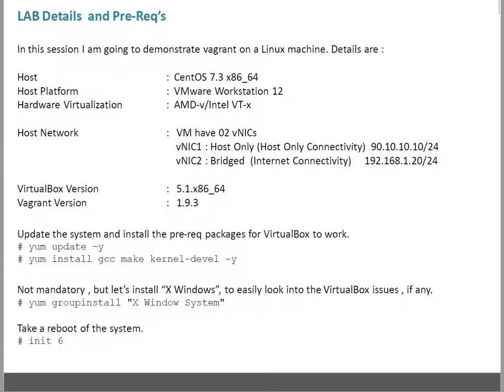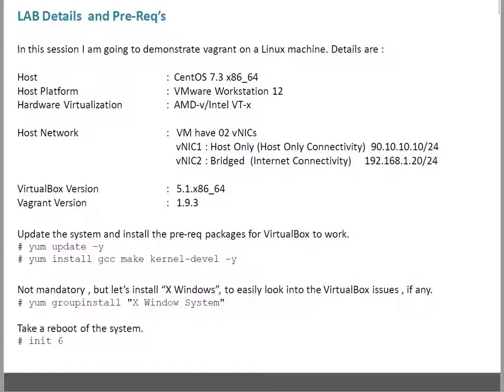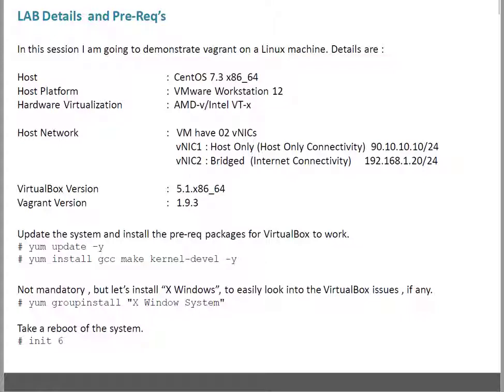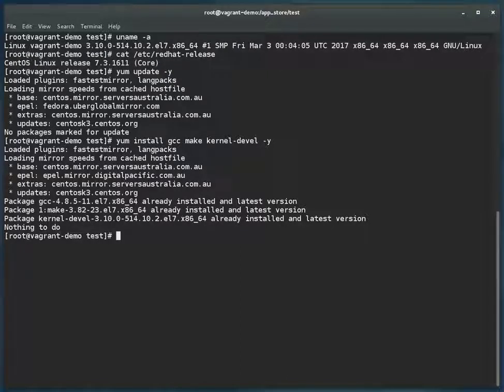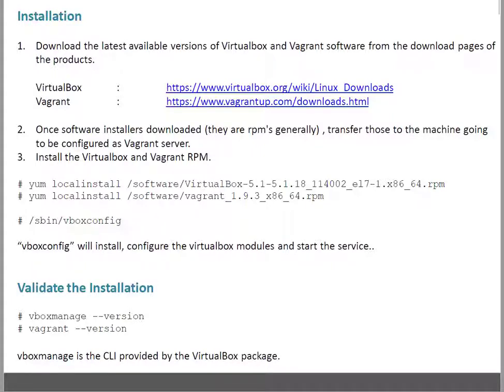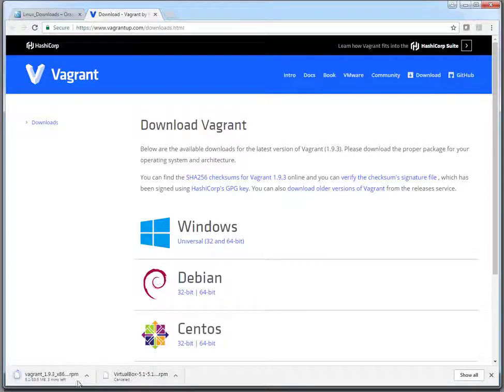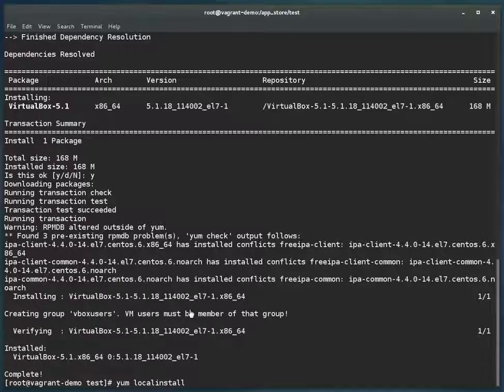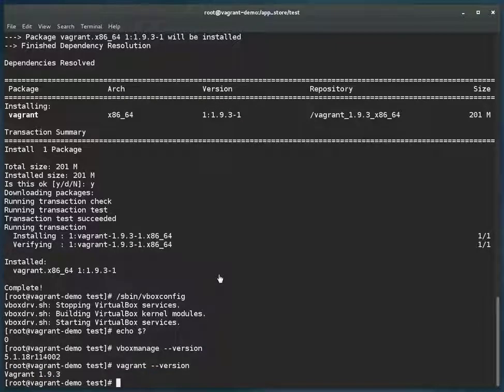Vagrant | LAB Details and Installation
Vagrant is a open source tool for working with virtual environments. Vagrant acts as a wrapper and  sits on top of the virtualization solution (VMware, Hyper-V ,VirtualBox or libvirt)  and provides a simple command line interface to manage the VM's with the custom configuration.

In this video discussion is on Vagrant Installation Steps.